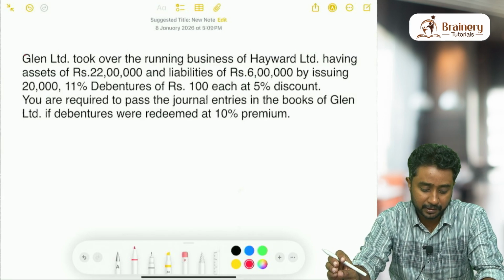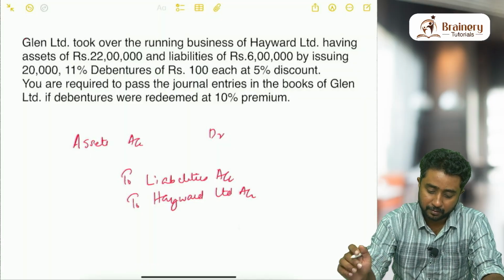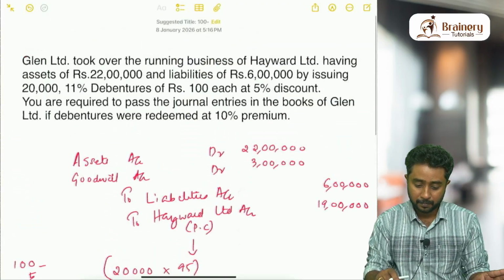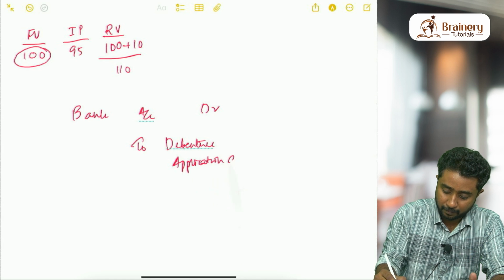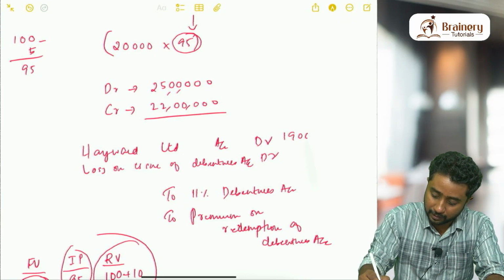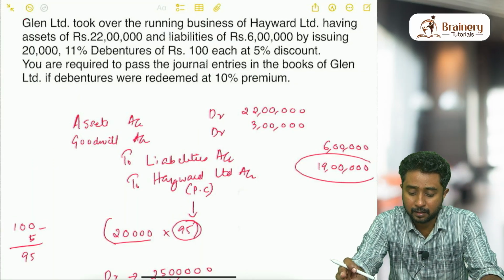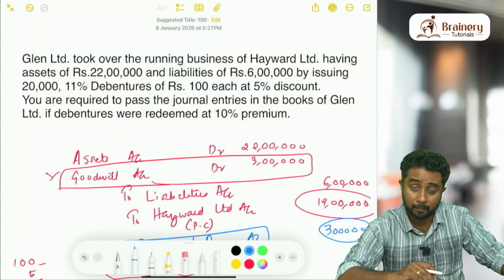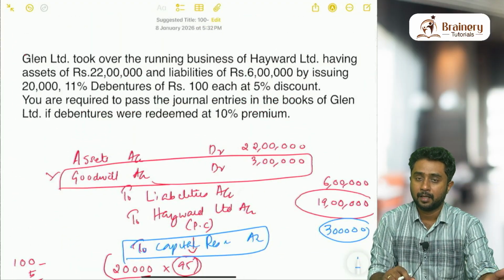Debentures Issued for Consideration Other Than Cash | Important Question